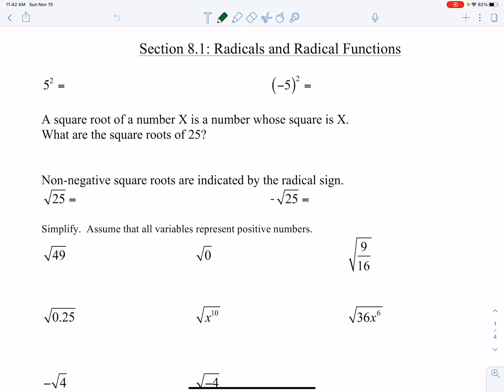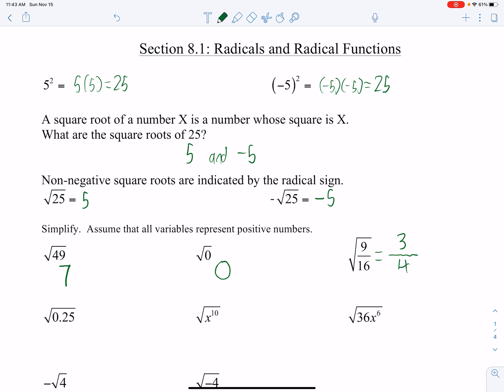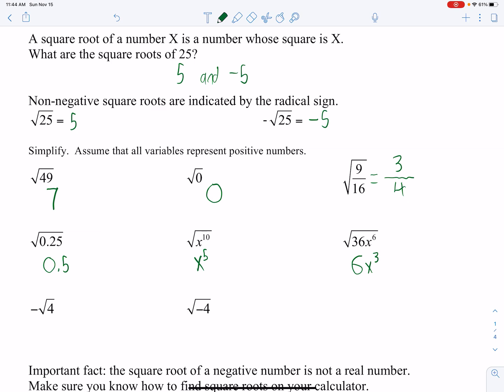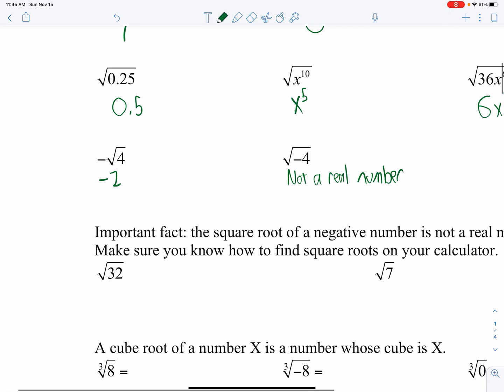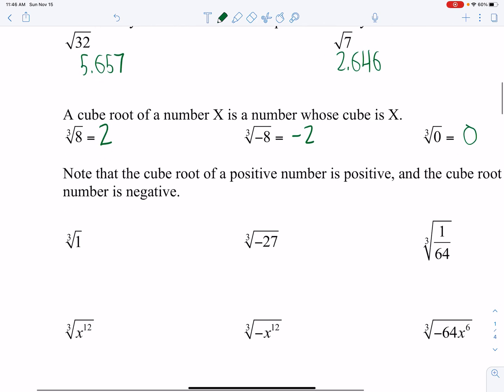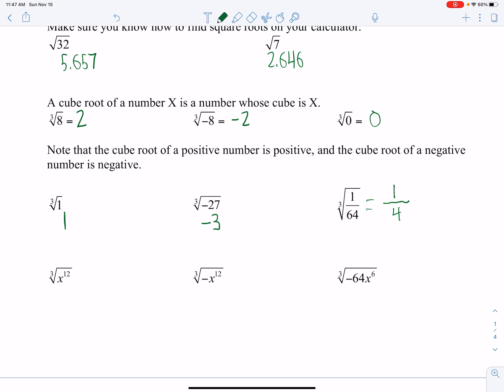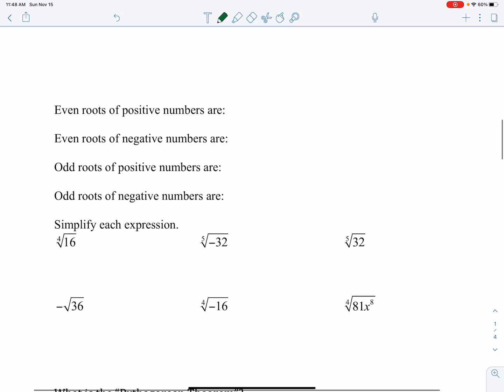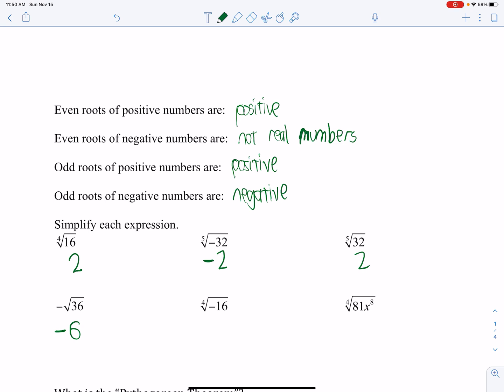Video 8.1 and 8.2 part 1